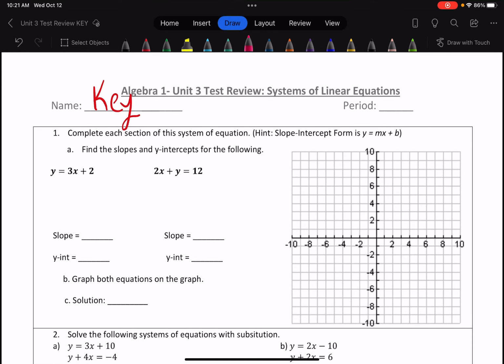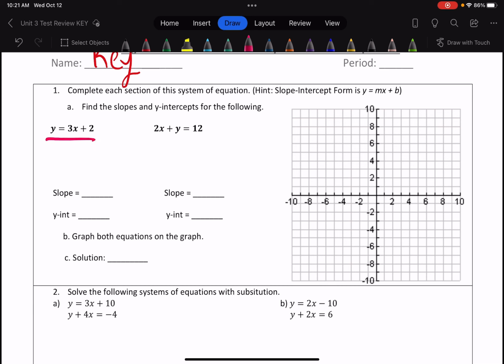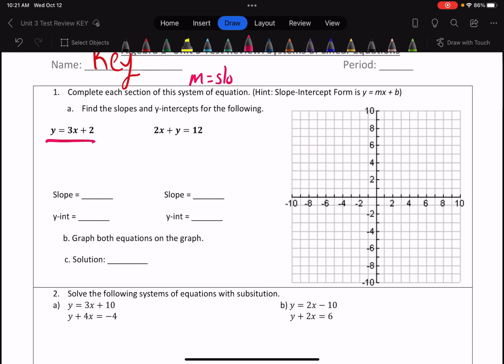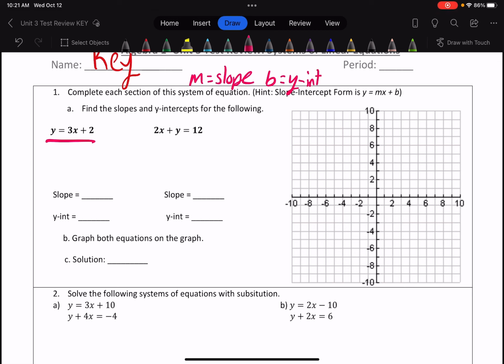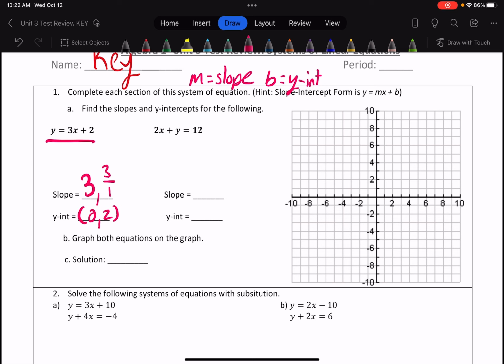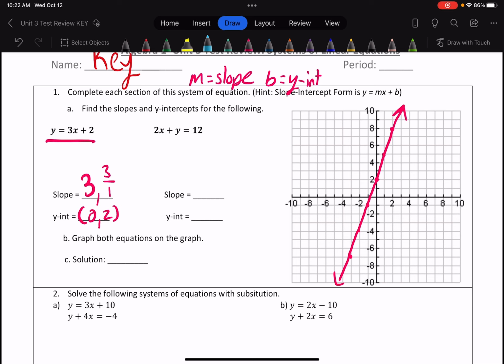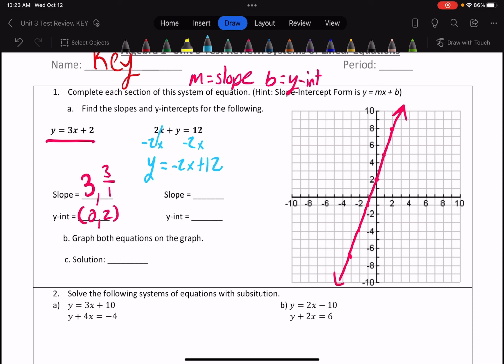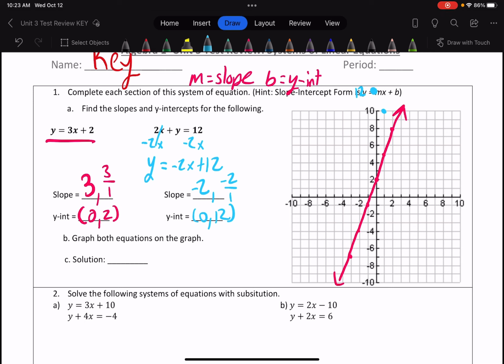Unit 3 Test Review: Part 1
Question 1: Solving Systems of Linear Equations by Graphing